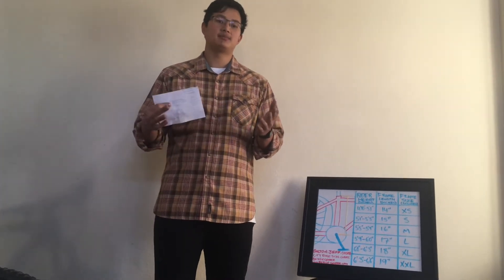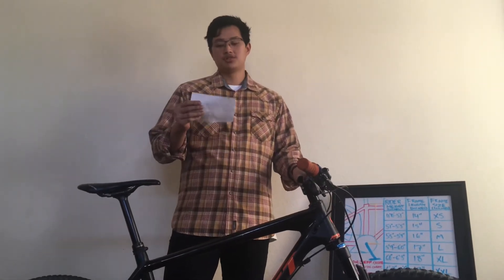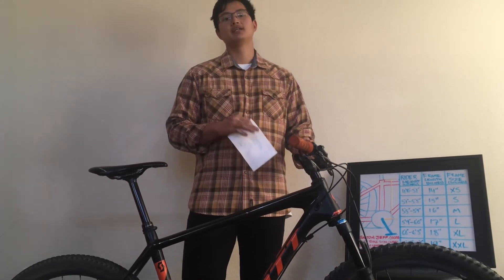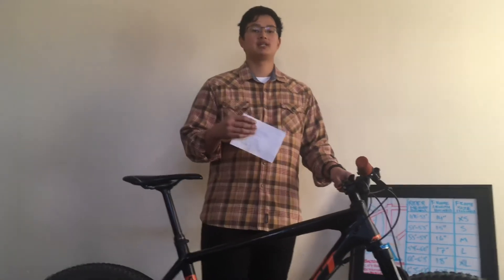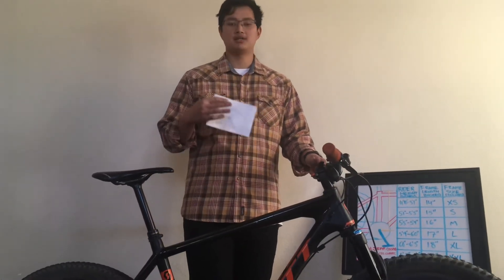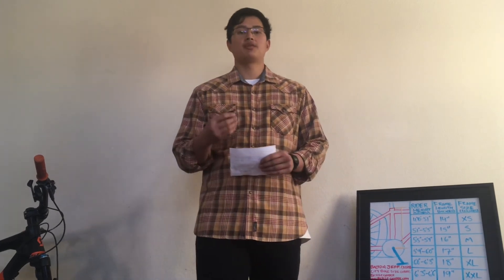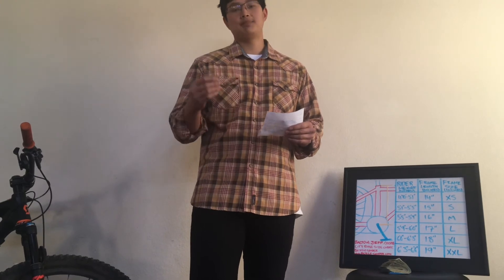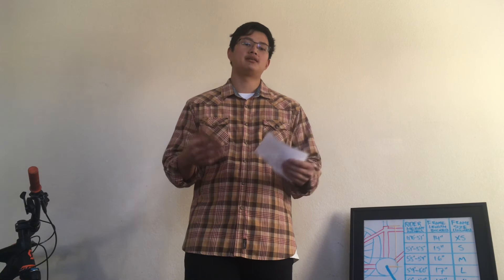Buying a used bike guide. Informative speech